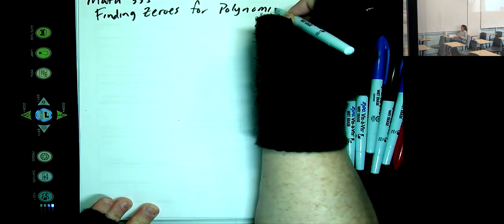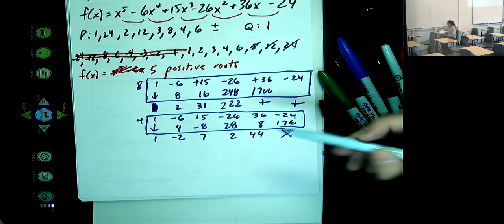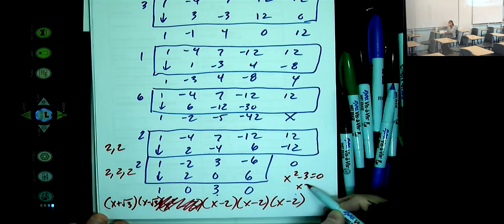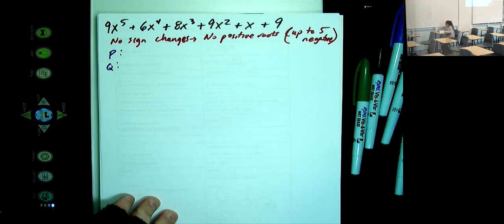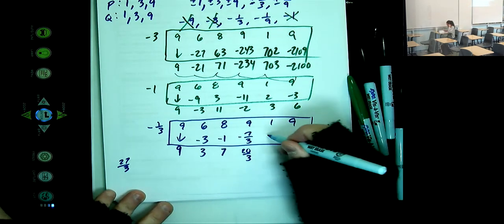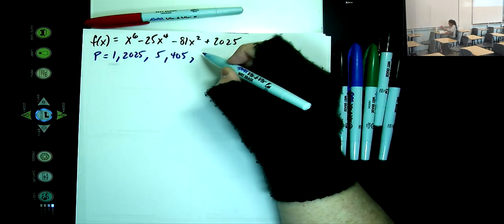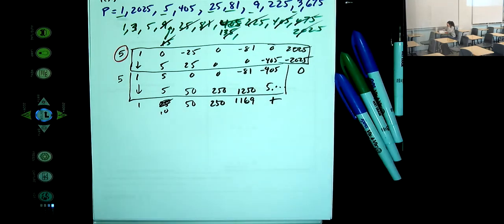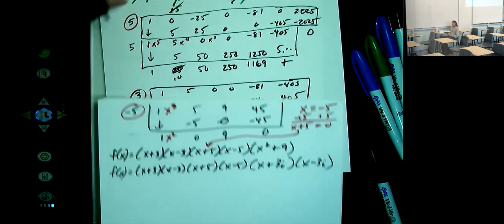Math 335 3.3 3.4 Finding Zeroes for Polynomials